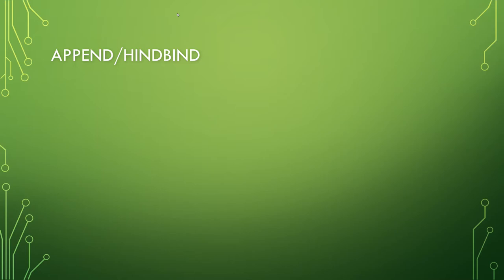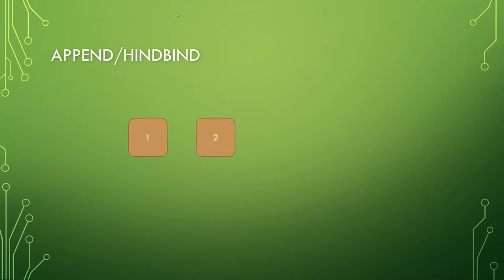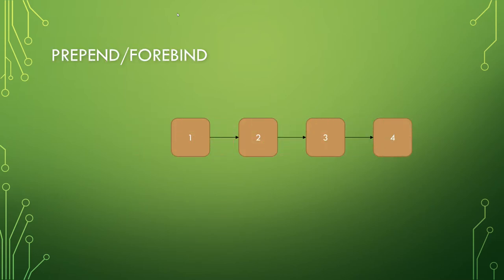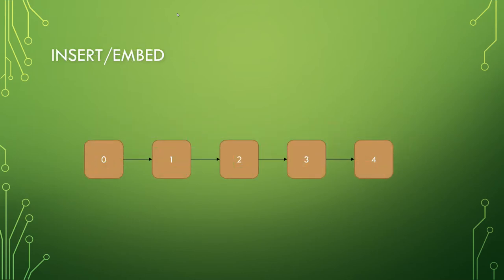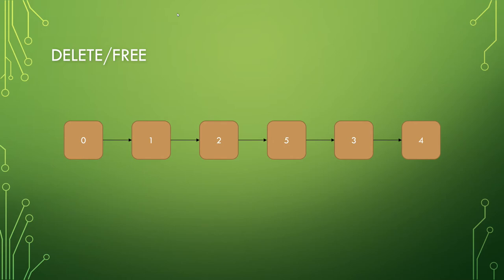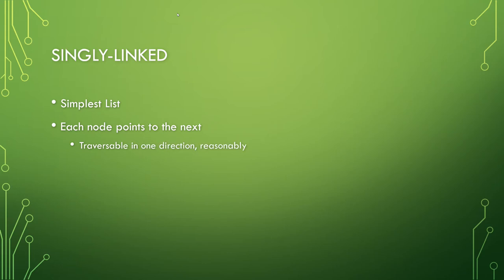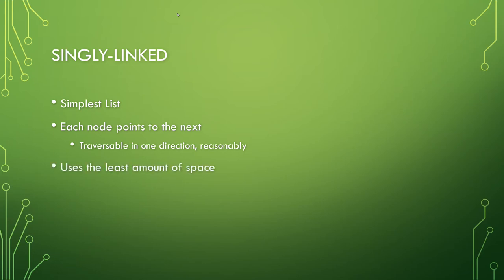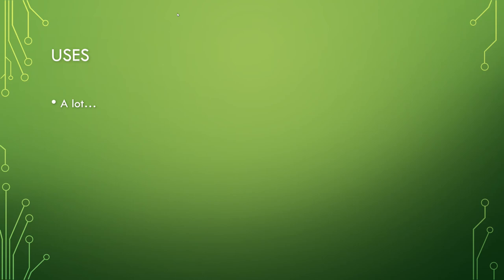Lists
Conceptual overview of Lists